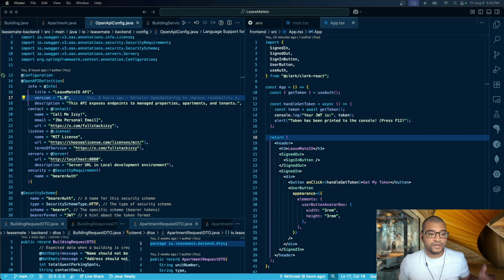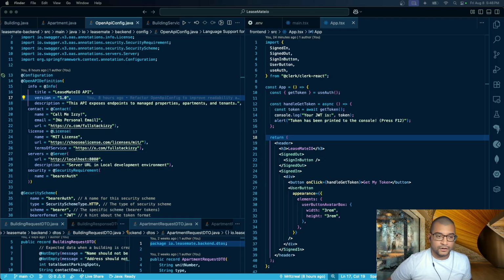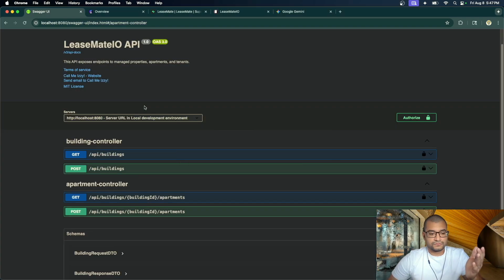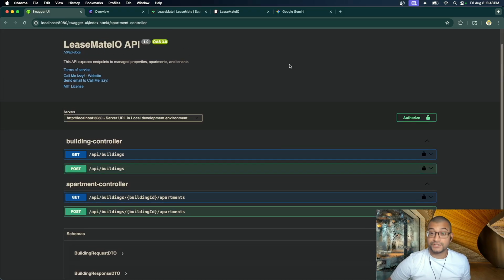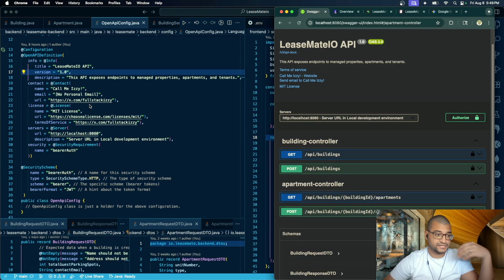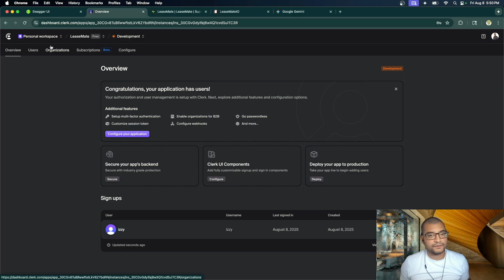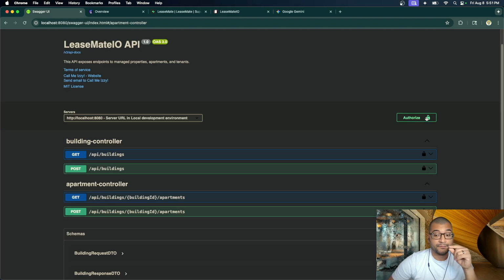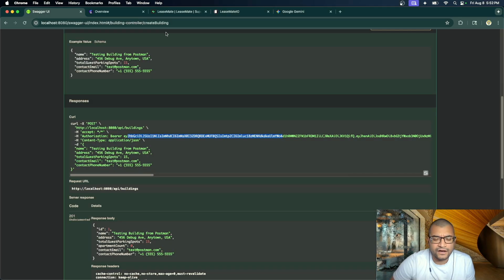Coding My Way In: The Road to Becoming a Software Engineer #66